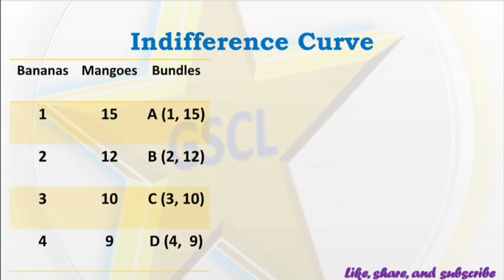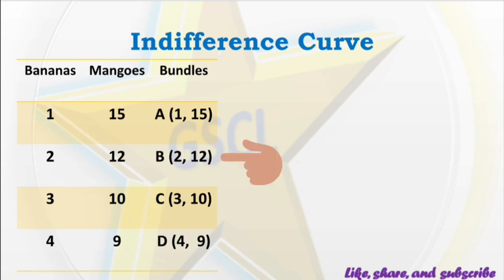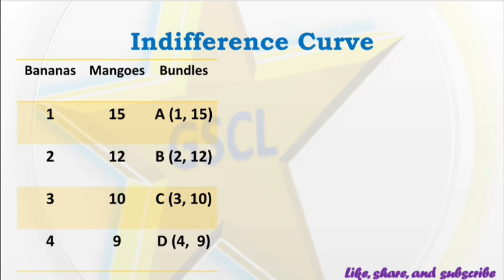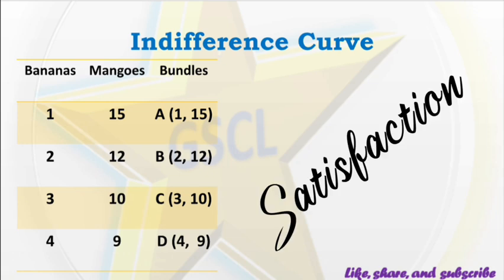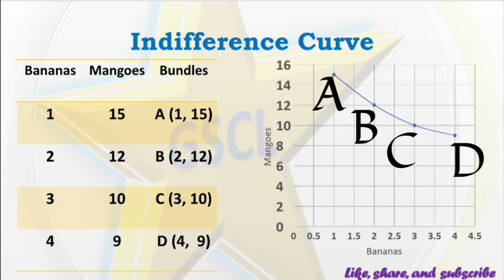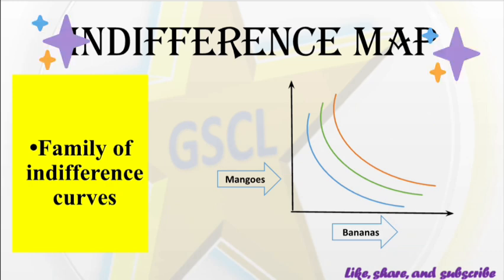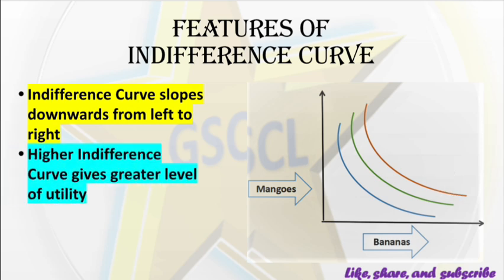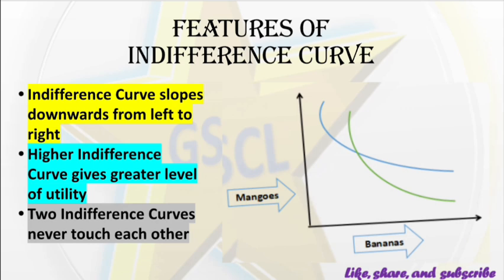2.3. Properties of ICs, Ordinal utility analysis, theory of consumer preferences, Microeconomics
The study videos will also be useful to

 B.Ed, D.Ed, B.El.Ed, D.El.Ed, B.sc.Ed, B.A.Ed, M.Ed students.

Those who are trying to clear CTET Or any other State Teaching Eligibility Test.

To those who are writing UGC NET Paper (Education) as well as for covering the teaching aptitude content of UGC NET paper I.

To those who are appearing for SET.

Jean Jacques Rosseau and education